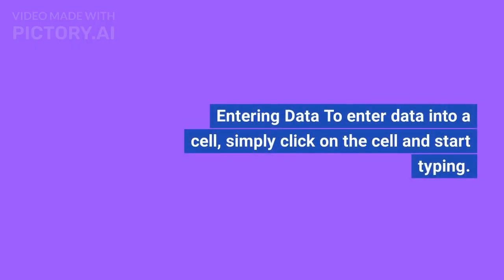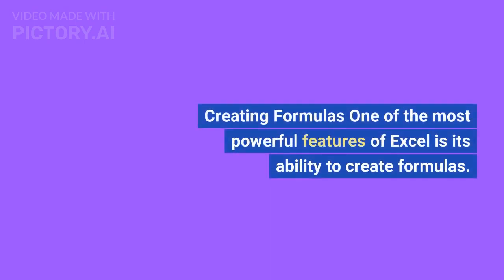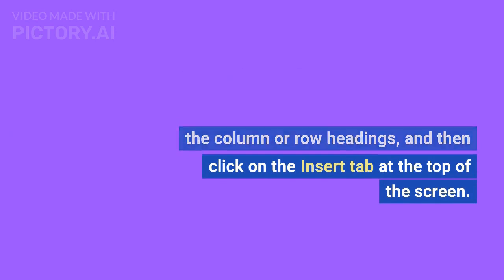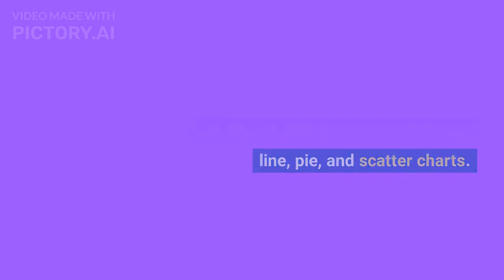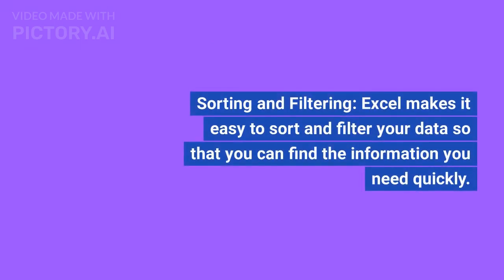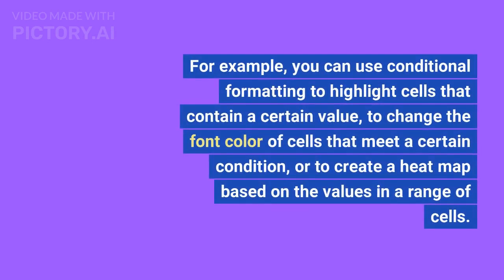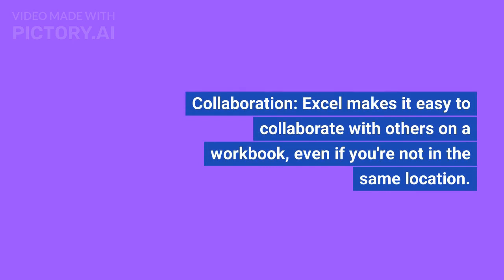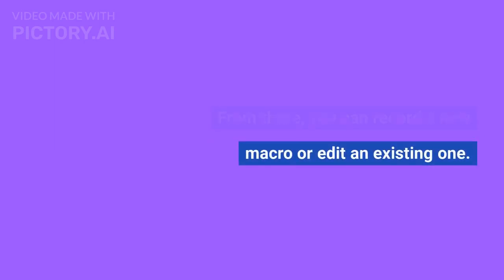FREEMİCROSOFTOFFİCEEXCELCOURSE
FREEMİCROSOFTOFFİCEEXCEL
COURSE